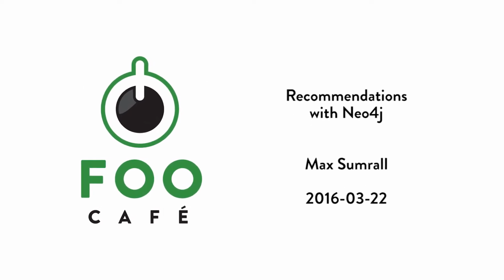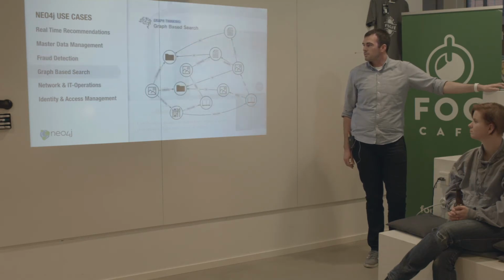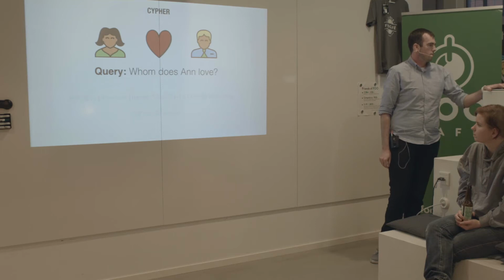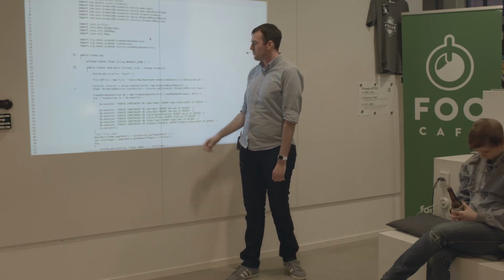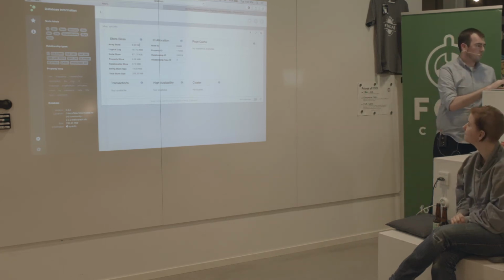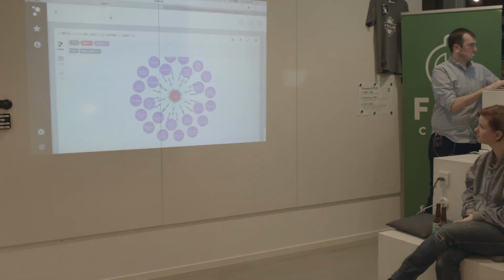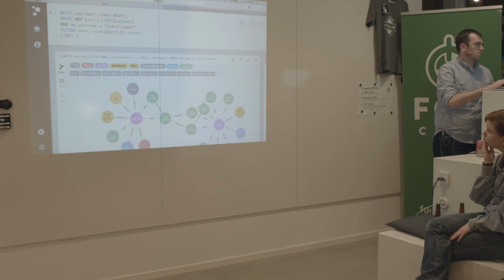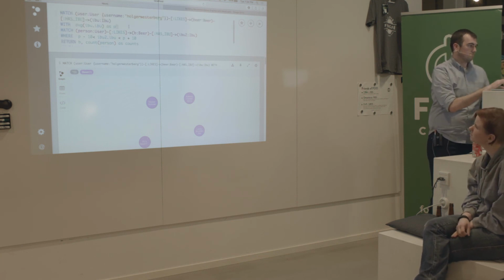Recommendations with Neo4j - Max Sumrall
Graph databases are a popular choice for fast, personalized recommendations because of their superior ability to store highly-connected data. See how easily Neo4j
and its powerful query language, Cypher, can be integrated into your app or website.

This talk with cover the basics of building a graph recommendation engine with Neo4j and Cypher by showing the entire process used to build the including finding and importing data, setting up Neo4j, and building the website using the Python framework Flask.